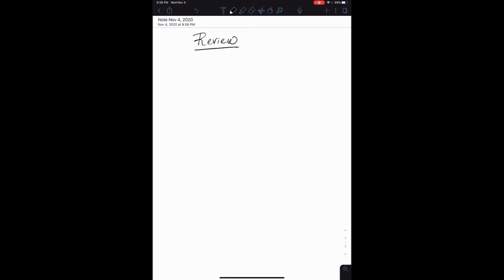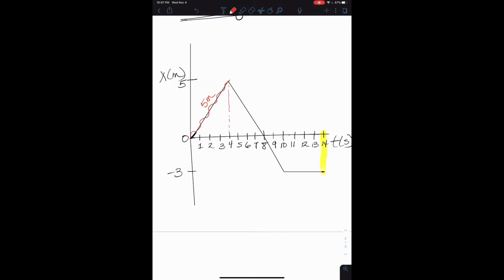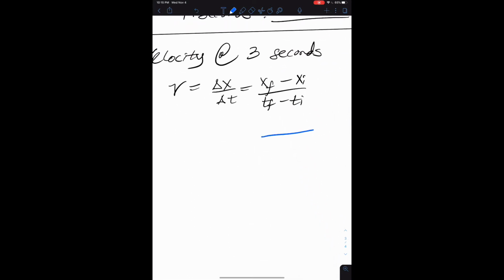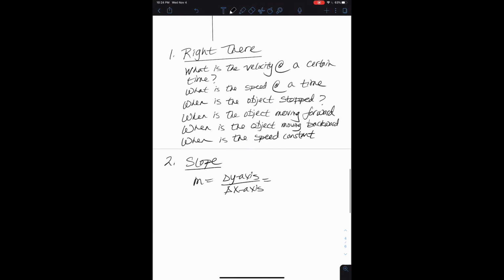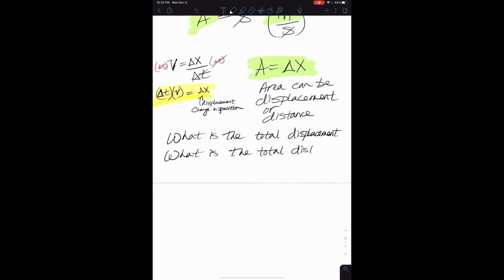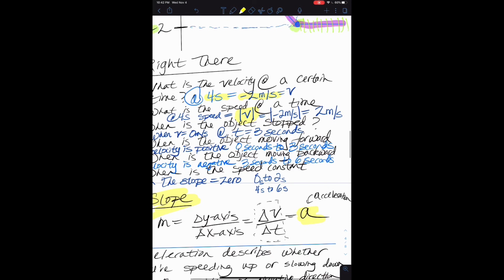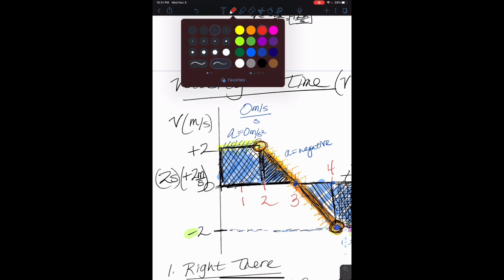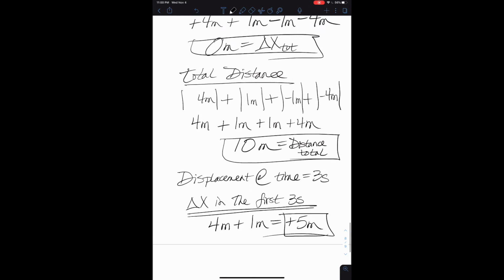Review Lecture for 1D Motion